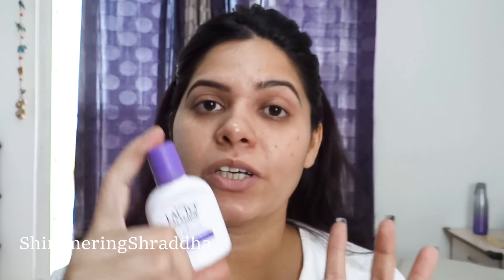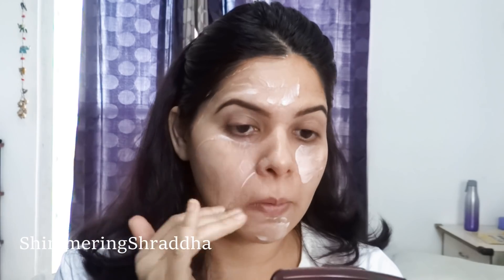Daily Makeup using lacto calamine & Lakme Compact powder|ShimmeringShraddha